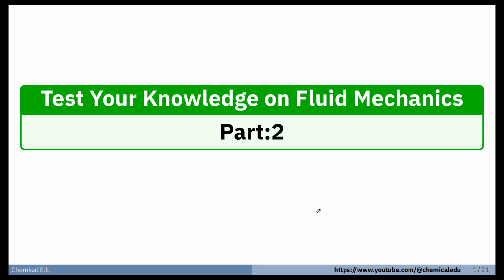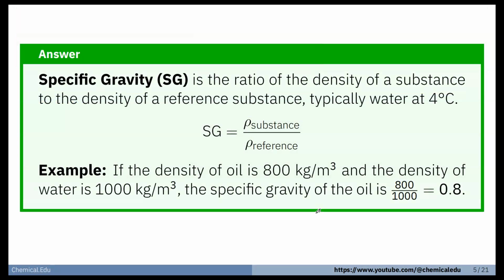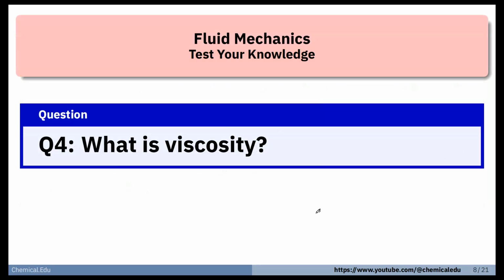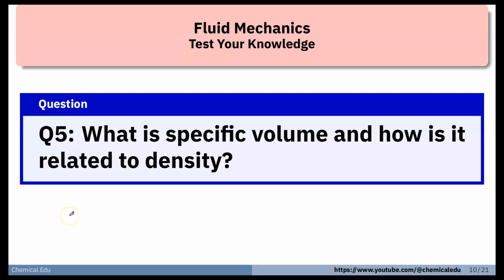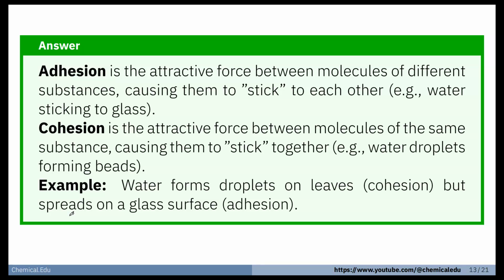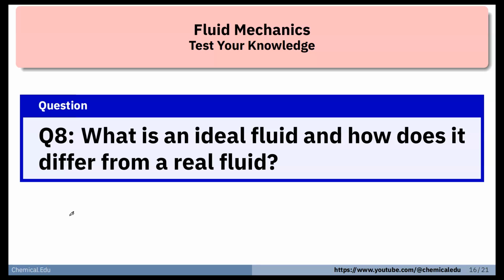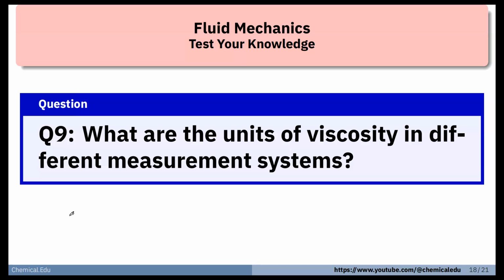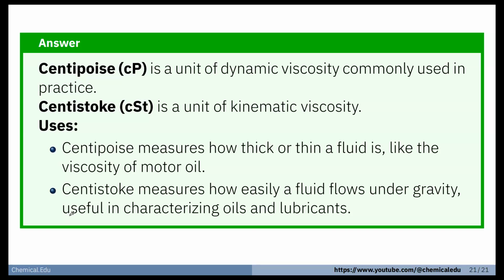Test Your Knowledge on Fluid Mechanics Part 2